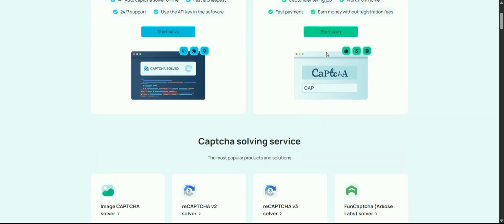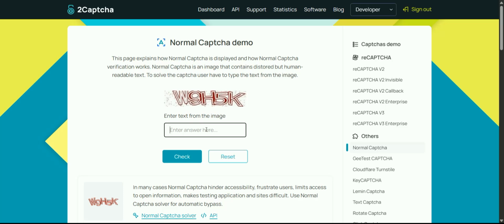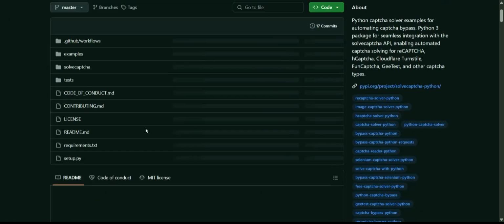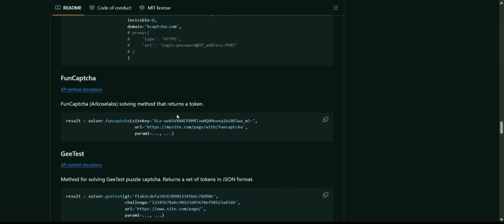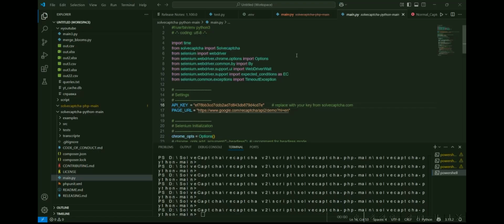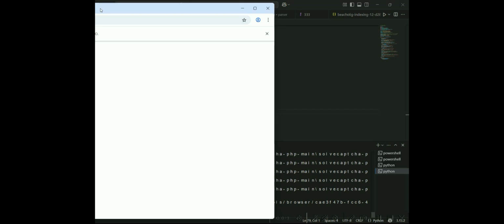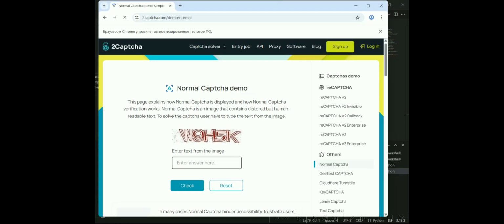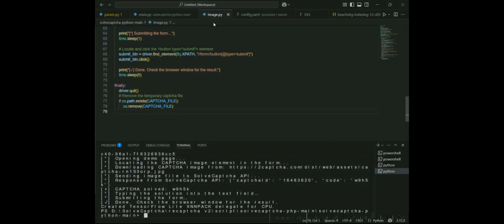Image CAPTCHA Solver in Python | How to Bypass Image Captcha Automatically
In this step-by-step tutorial, you’ll learn how to build a powerful image captcha solver in Python and effortlessly bypass image captcha challenges. We demonstrate how to bypass image captcha using Python by integrating an online captcha solving and image recognition service (SolveCaptcha).

🔑 What you’ll see in this video:
1. How to locate and download the CAPTCHA image from any webpage
2. How to send the image bytes to an image captcha solver API
3. How to parse and insert the solution back into the form
4. How to automate the entire process with Selenium

Whether you need a reliable image captcha bypass for web scraping, testing or automation, this video covers everything:

• image captcha solver
• bypass image captcha
• image captcha bypass
• how to bypass image captcha using python
• online captcha solving and image recognition service

👇 Useful links:
– GitHub repo with full script